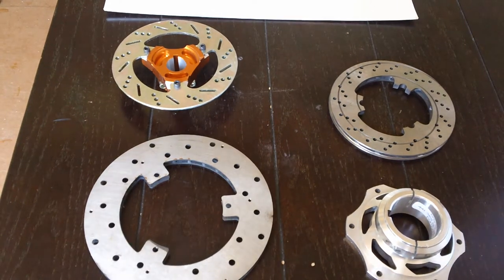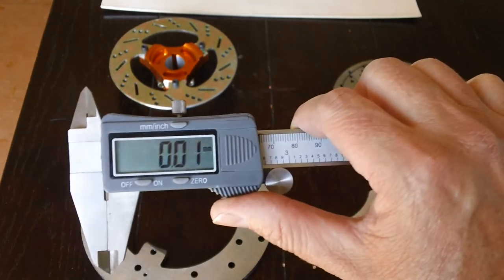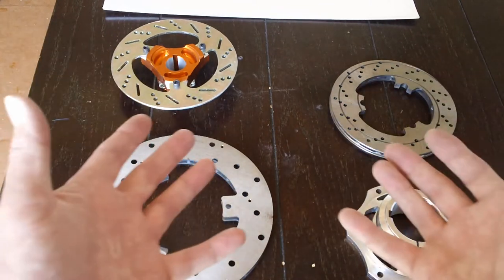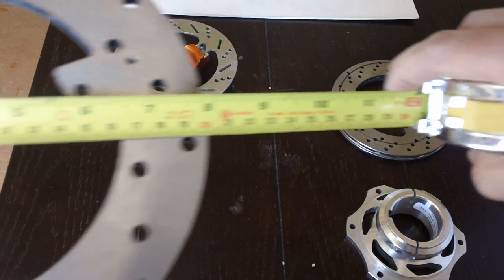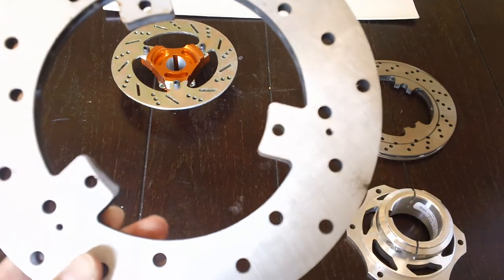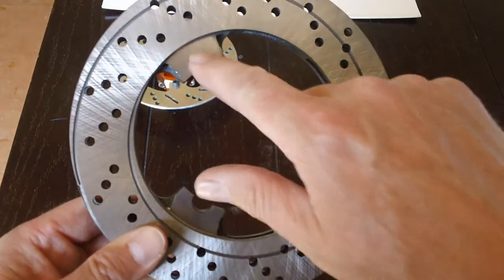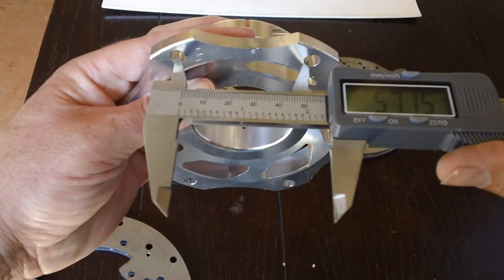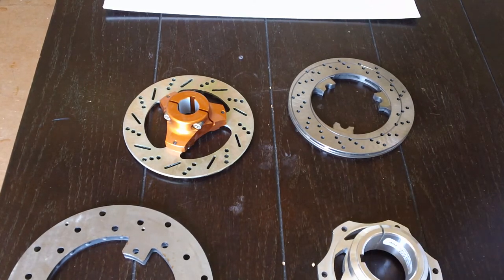What Brake Rotor or Disc Do I Have In My Kart?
This is a basic karting video on identification and sizing of your kart brake rotor.
In karting, there are many different options, so hopefully this video makes it easier for you to determine the correct part to purchase.
If you find these videos helpful, please consider a donation to Norcal Karters,

This may help you identify your parts
eBay list of Brake Rotors